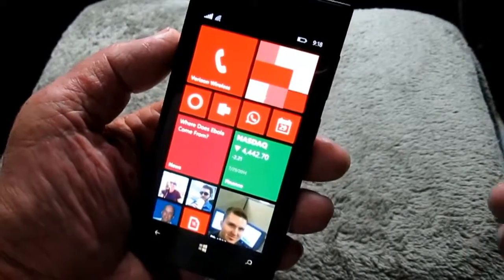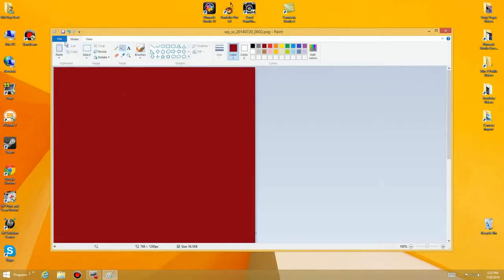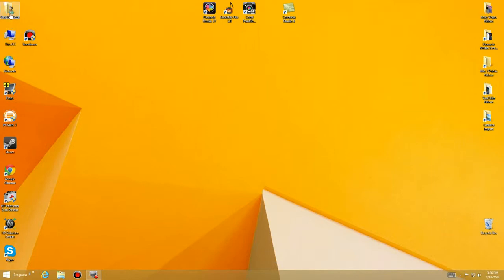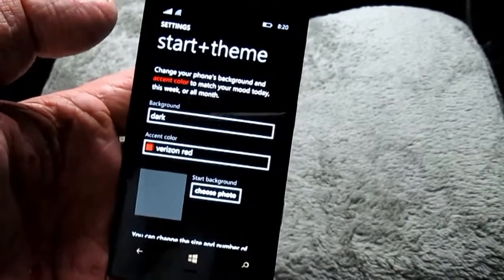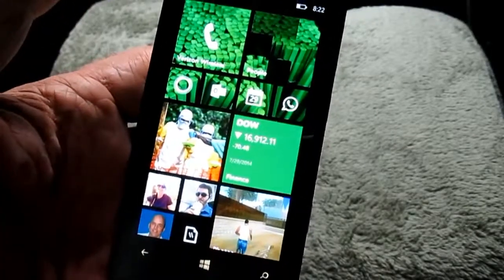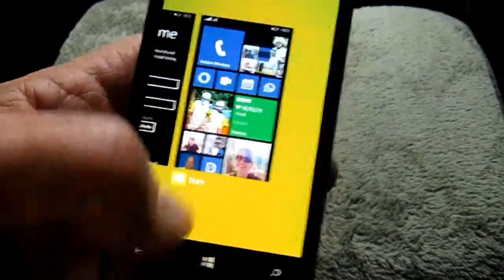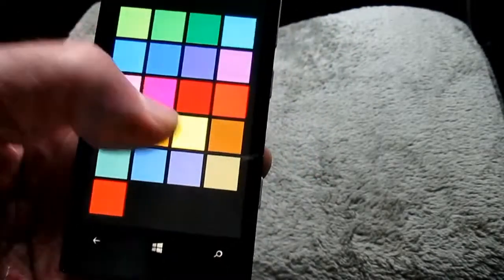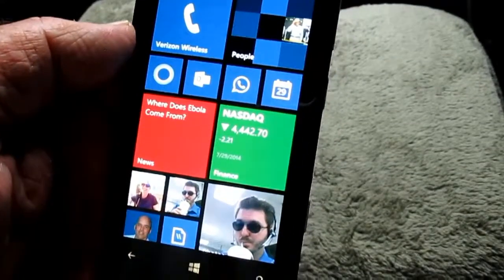Windows Phone 8 1 Backgrounds And Text Customization